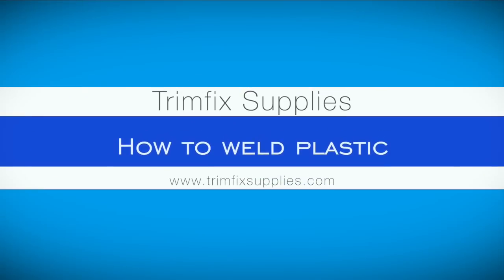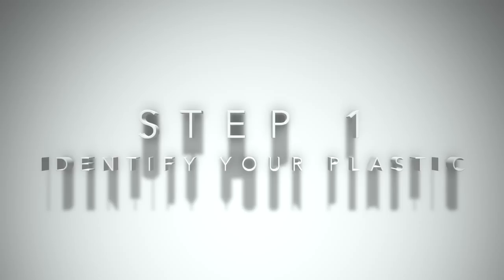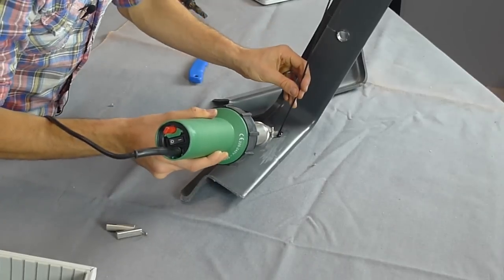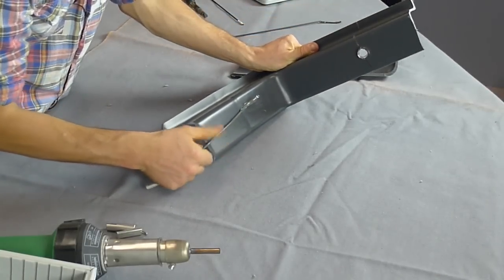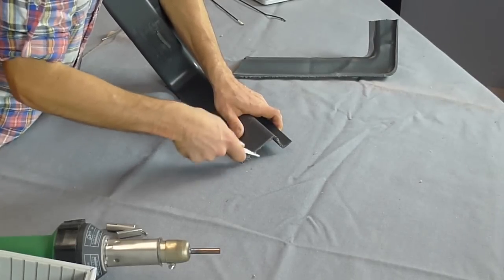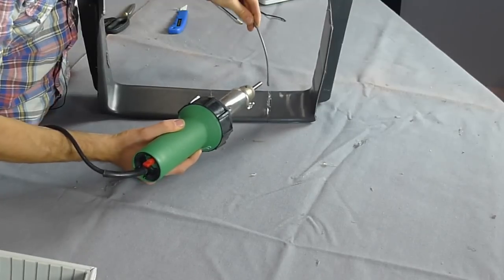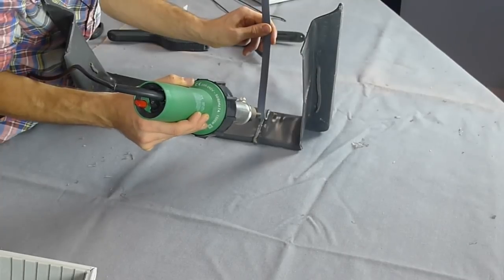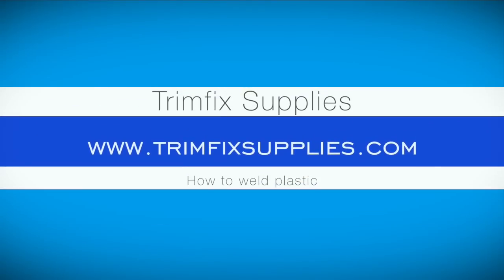Plastic Welding - How to Weld Plastic Instructional Video - Trimfix Australia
Plastic Welding - How to weld plastic using 3 Step plastic welding process. Learn plastic welding.

This video will show you the critical steps to take when welding plastic and repairing plastic to get the best possible plastic weld.

Step 1: Identify what type of plastic you are welding.

Step 2: Scrape back the outlay layer of plastic and create a V groove to weld into.

Step 3: Tack weld the two plastic parts together with a plastic welding tacking tip or a soldering iron.

Step 3: Conduct plastic weld using either a speed weld or a pendulum weld.

Watch the Plastic Weld Strength Test to see how strong this plastic weld is:

All the Plastic Welding Tools and Plastic Welding Kits in this video can be found at Trimfix Supplies.

Trimfix supplies plastic welders, plastic welding kits, plastic welding equipment and plastic welding rod all over Australia.

We also provide plastic welding and plastic repair training:

Including
Plastic Bumper Repair Training
Plastic Tank Repair Training